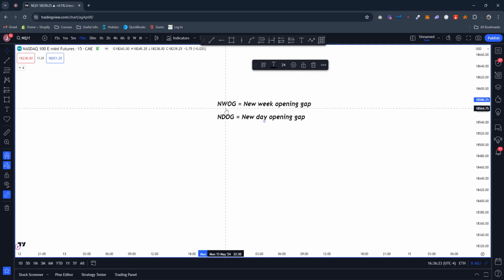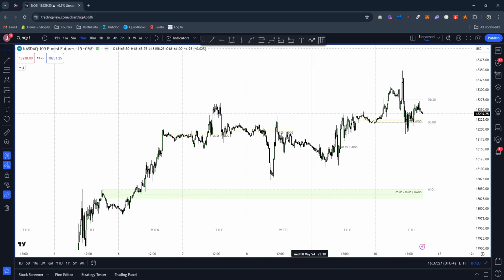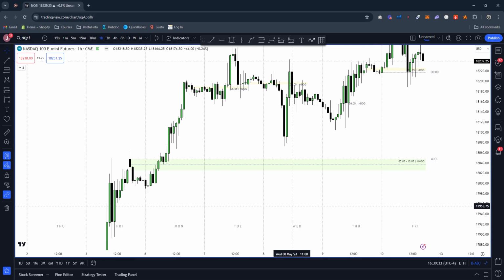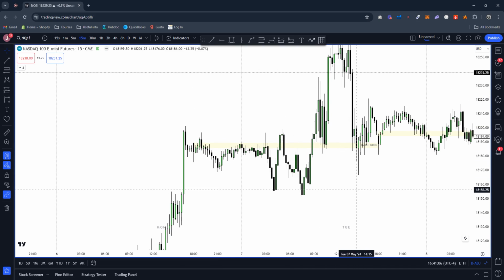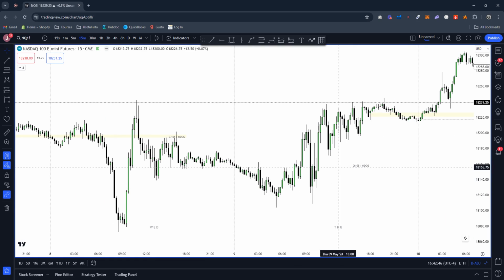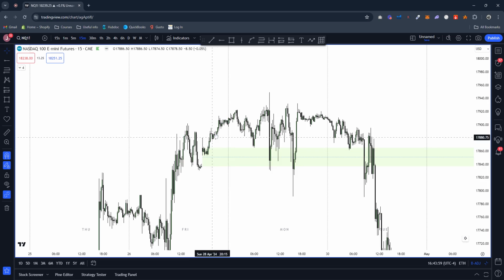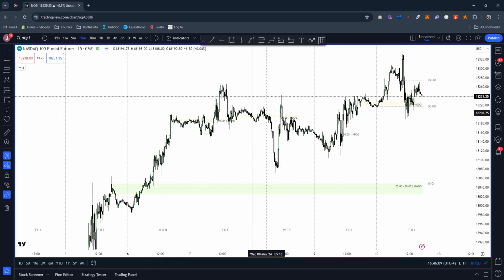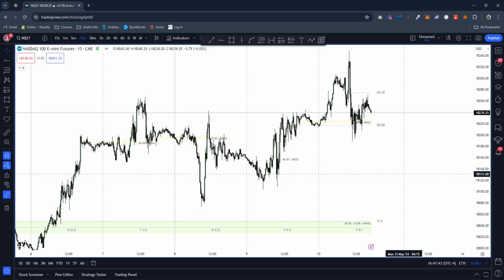Trading Academy Day 35: NWOG/NDOG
(CODE: JOHNNY)

(CODE: JOHNNY)

(CODE: JOHNNY)

(CODE: JOHNNY)

(CODE: JOHNNY)